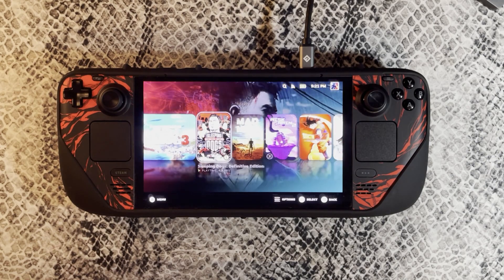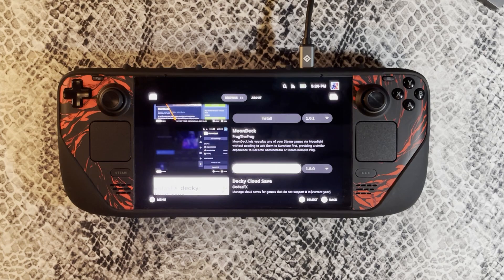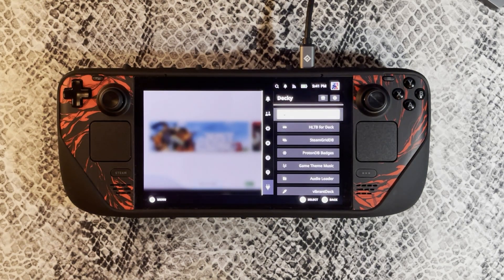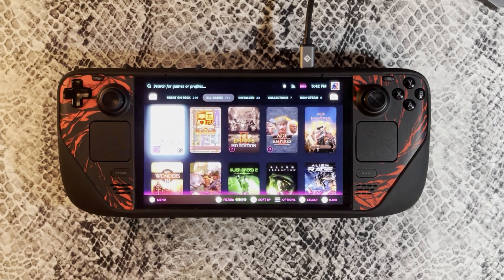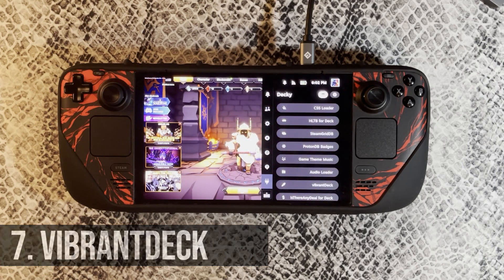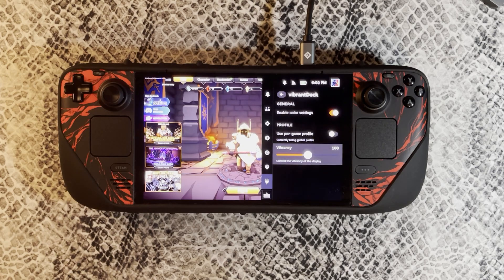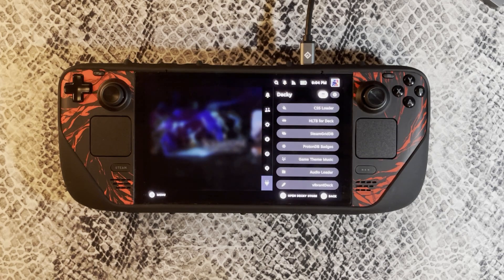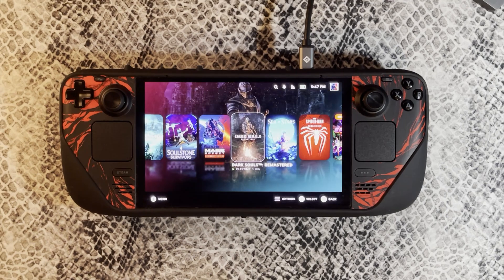The BEST Steam Deck Plugins To Use in 2024!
Steam Deck plugins have been around since the Steam Deck first released, and in today's video I wanted to discuss the plugins that I personally recommend you use on your Steam Deck, to enhance the overall experience. I'll also be doing a quick overview of how to install Decky Loader to get the plugins running smoothly.
Timestamps:
Introduction: (0:00)
Decky Installation Guide: (0:35)
CSS Loader: (1:57)
HLTB for Deck: (4:15)
SteamGridDB: (5:13)
ProtonDB Badges: (6:57)
Game Theme Music: (8:35)
Audio Loader: (9:28)
VibrantDeck: (10:43)
IsThereAnyDeal: (11:41)
Conclusion: (12:39)